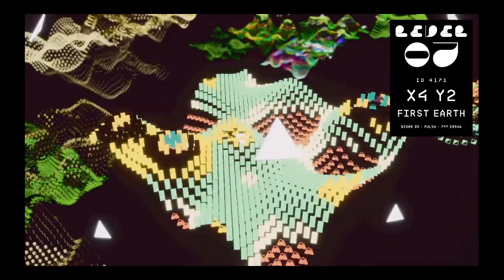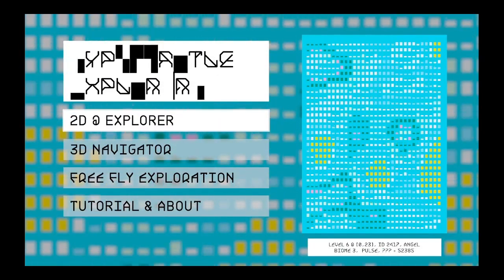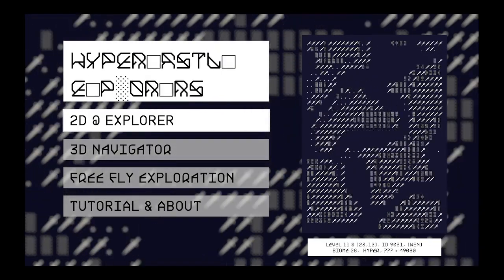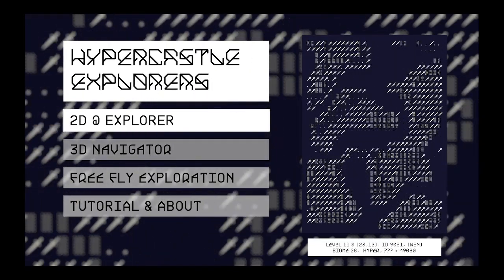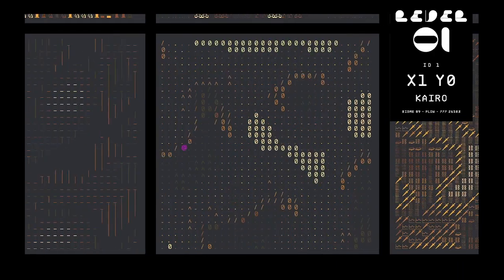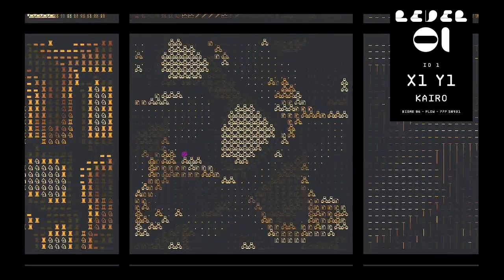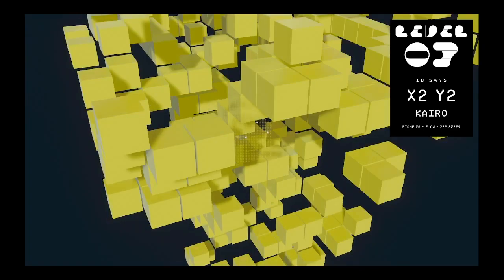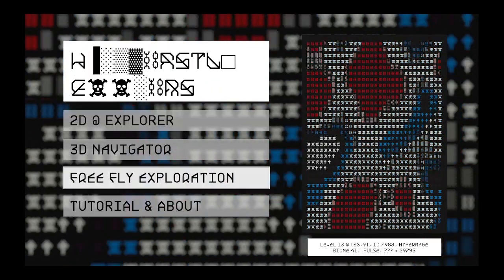Hypercastle Explorer for Terraforms by Mathcastles - Walkthrough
Hypercastle Explorers is an extension project of the Terraforms by Mathcastles NFT project created by Mathcastles Studio. The developers 0x113d and xaltgeist describe Terraforms as: “Onchain land art from a dynamically generated, onchain 3D world”. We’ve created a video which explains the project at this link, and there is also a detailed community FAQ which can be found at this link.

Hypercastle Explorers is a project by the studio Thousand Ant with support from the Terraforms community and creative direction by Matto. The project started with an NFT token launch and Thousand Ant has used the profits from that sale to create a free, open source software SDK to enable developers to build Unity game engine experiences interfacing with the Terraforms data along with this application which allows you to explore the Terraforms hypercastle in various ways.